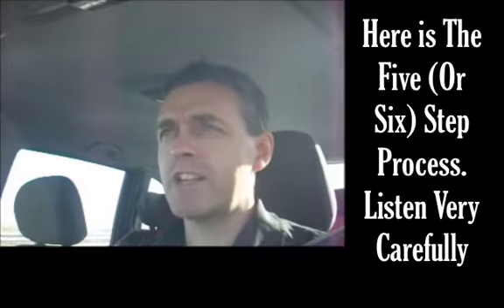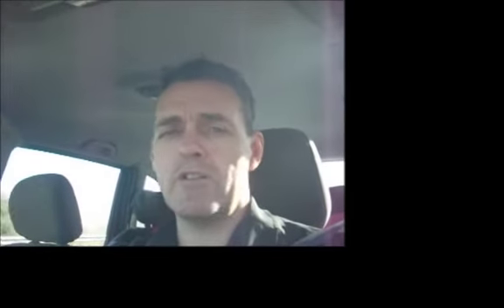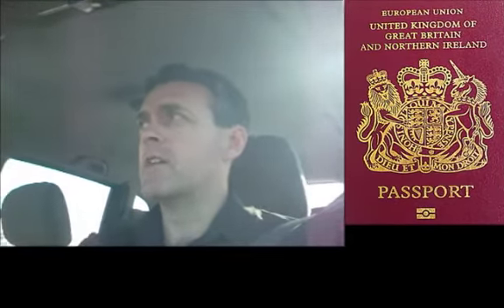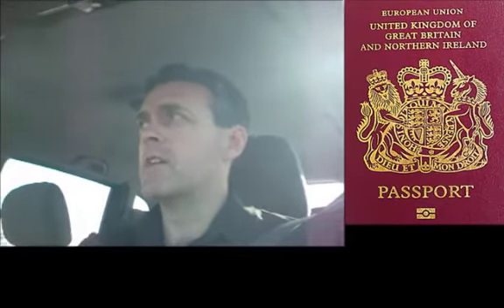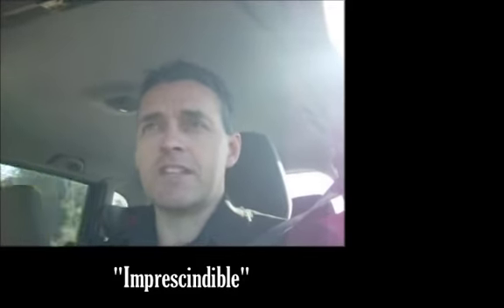How To Get A Spanish NIE Number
brings you the definitive guide to getting a NIE number in Valencia and these are the steps you may have to follow to get your NIE number in Spain too. Getting a Spanish NIE number is complicated by Spanish bureaucracy.